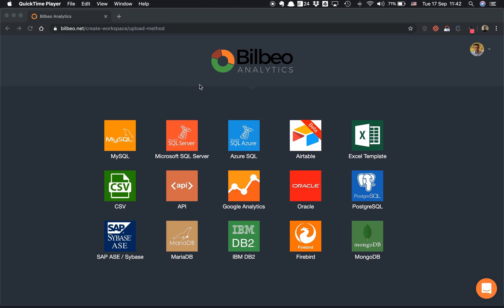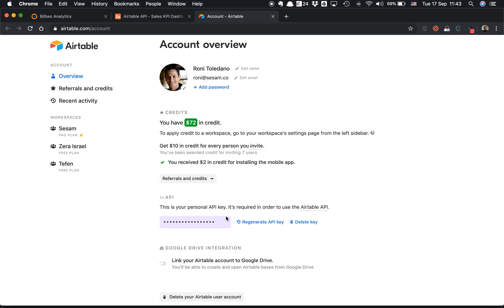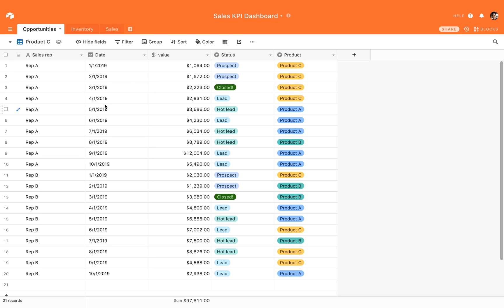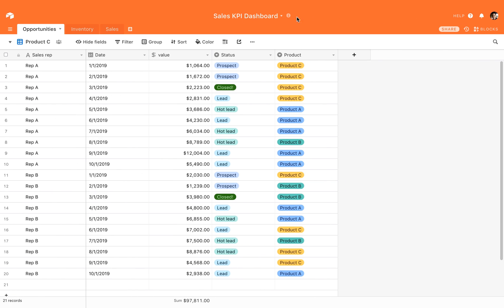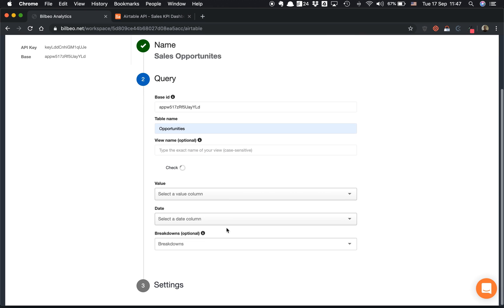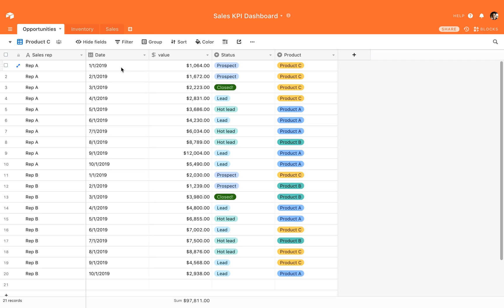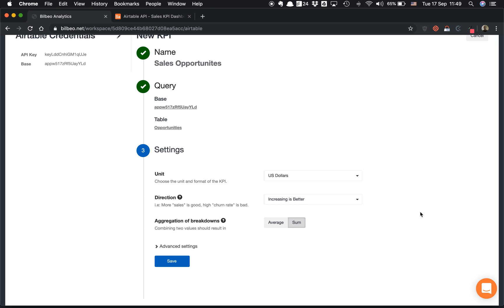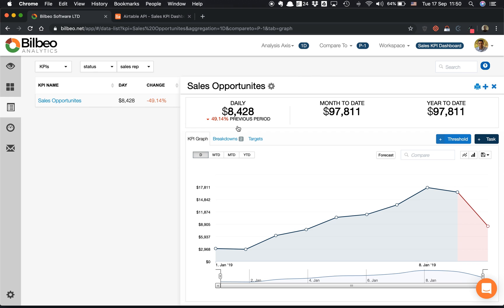Airtable Analytics Made Possible With Bilbeo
Need a Dashboard and Analytics for Airtable?
In this video, we show how to use Bilbeo Analytics to easily integrate your Airtable database and build a powerful KPI Dashboard.